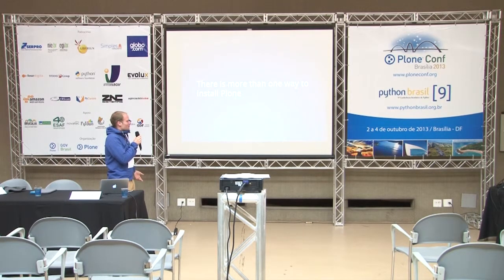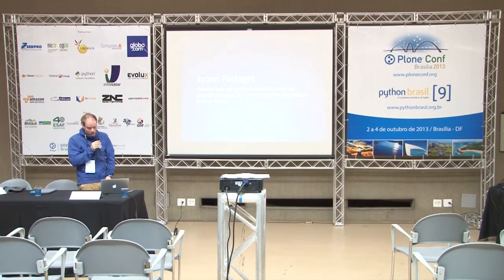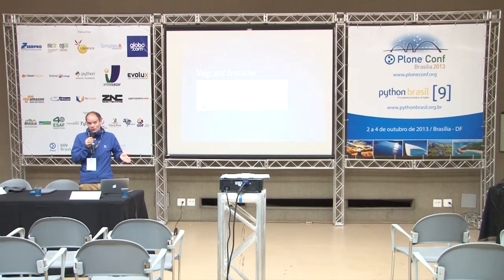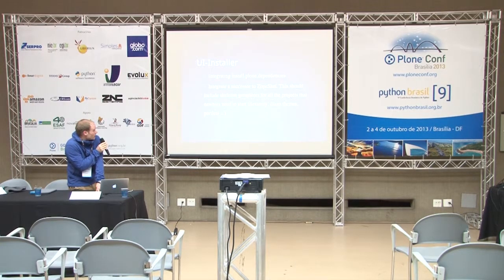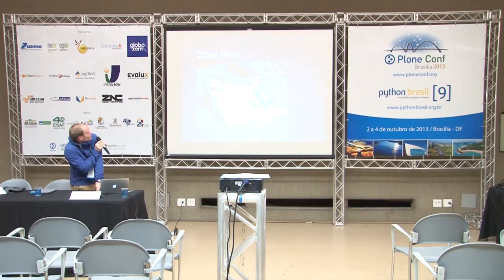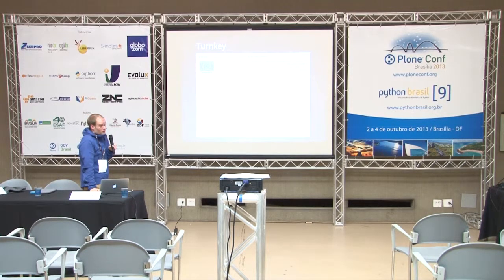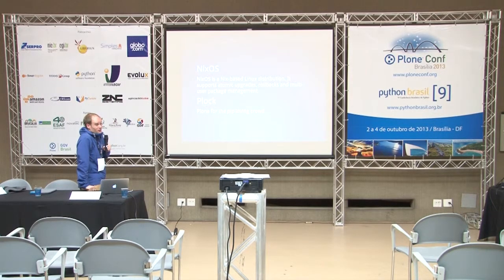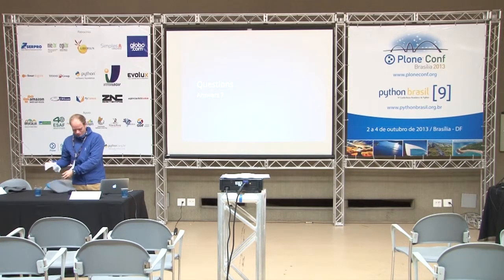There is more than one way to install Plone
Talk by Sven Strack at Plone Conference 2013 and PythonBrasil[9] - Brasília / Brasil